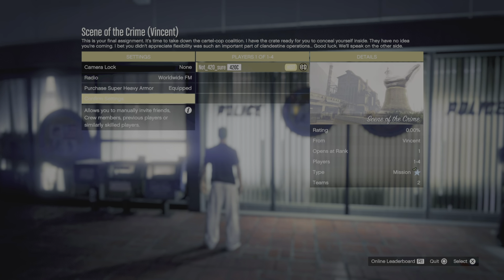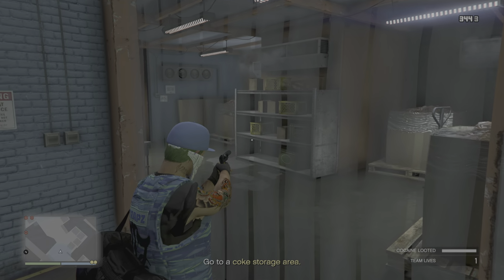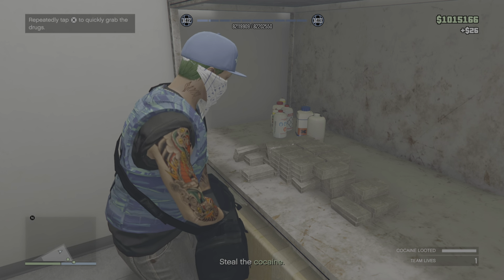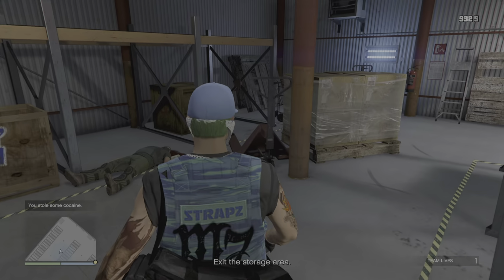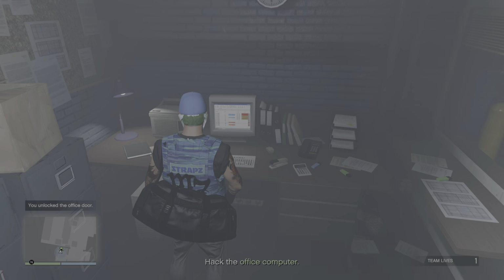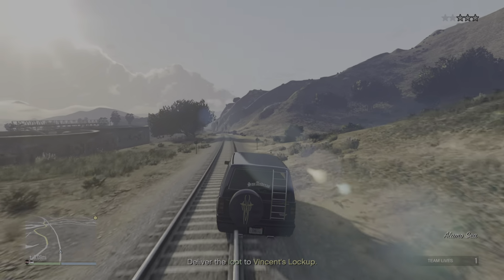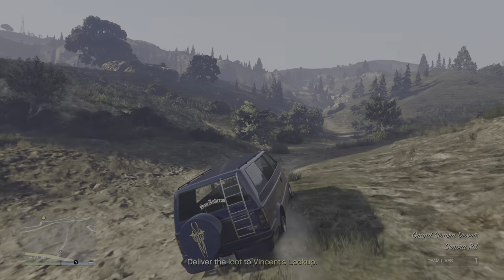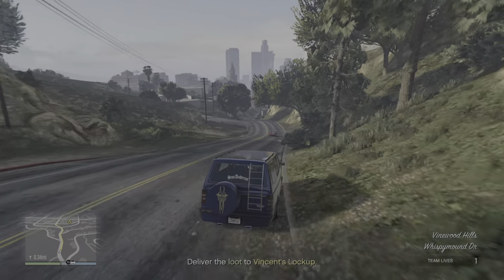Grand Theft Auto V Clucken bell farm raid Scene of the crime silent and sneaky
Scene of the crime silent and sneaky